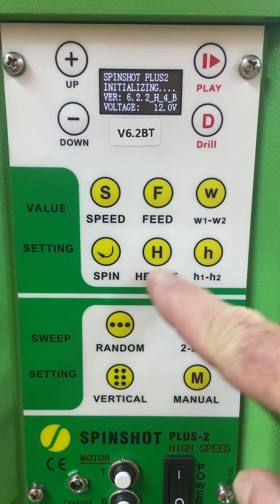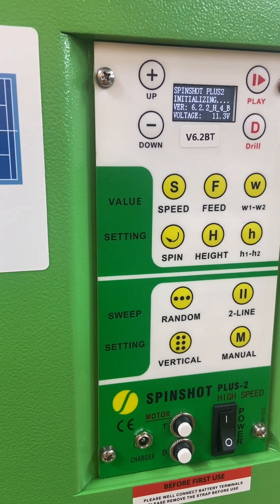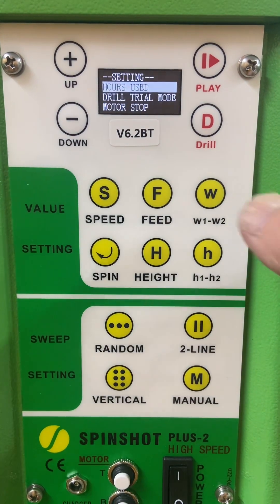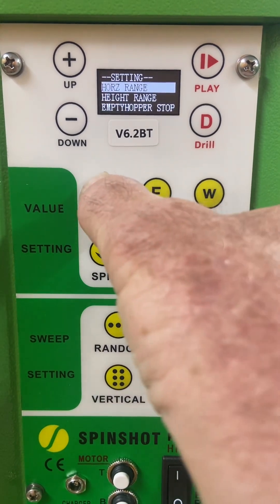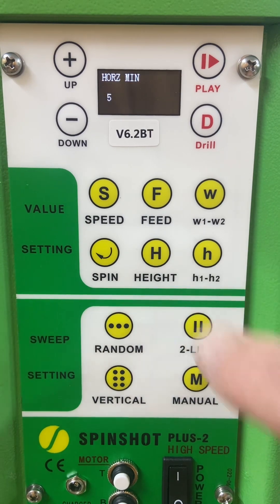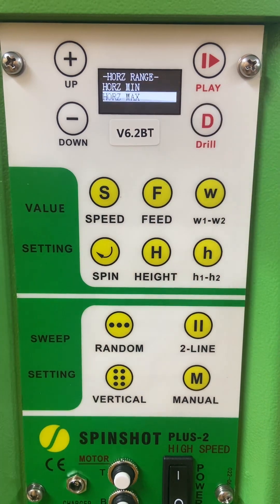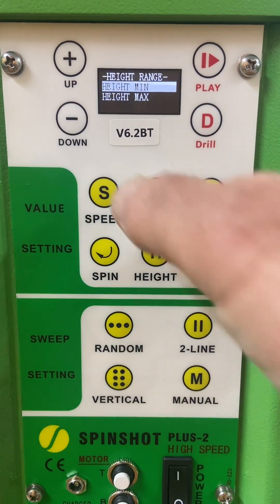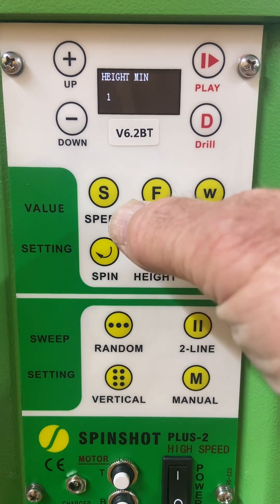Spinshot Menu for Plus/Plus2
Just a short video on how to change the random values for Plus/Plus2

6.2 version and above.